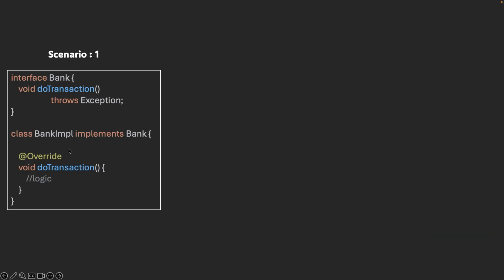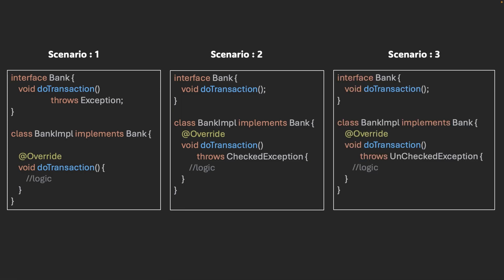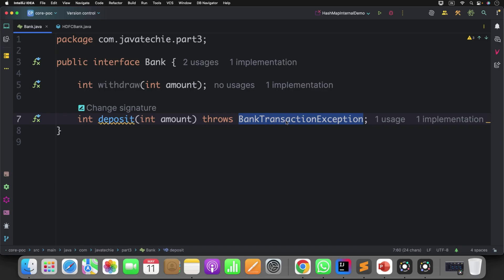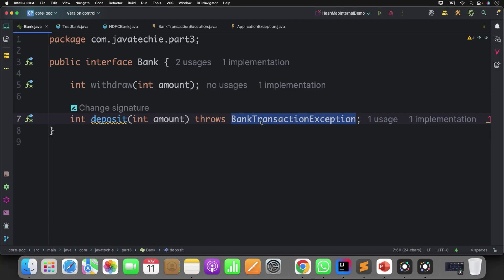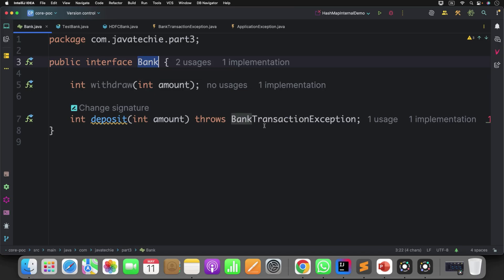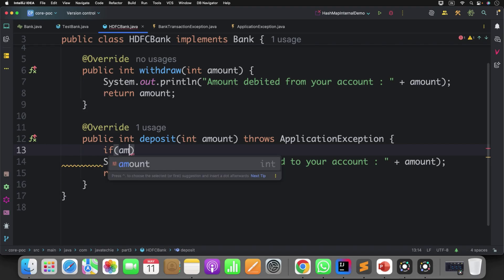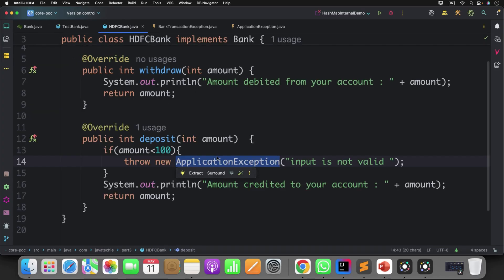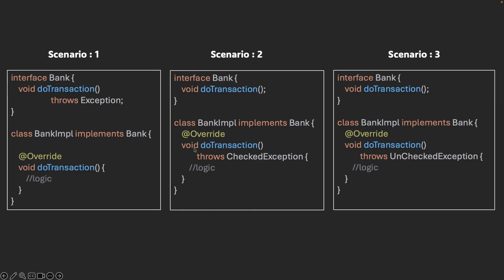Interview Q&A Weekend Series #3 🚀 | Tricky Use Case Exception Handling in Inheritance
👉👉 In this video, we’ll explore tricky real-world use cases of Exception Handling in Java Inheritance — a favorite topic in interviews to assess your OOPs and exception handling skills.

🔍 What You’ll Learn:
✔️ Tricky Use Cases of Exception Handling in Inheritance
✔️ What happens when the parent class throws an exception but the child does or doesn't?
✔️ Can the child class throw a checked exception if the parent doesn’t declare any?
✔️ What if the child throws an unchecked exception, but the parent doesn’t?

🔥 Perfect for anyone preparing for Java interviews or strengthening their exception handling concepts!